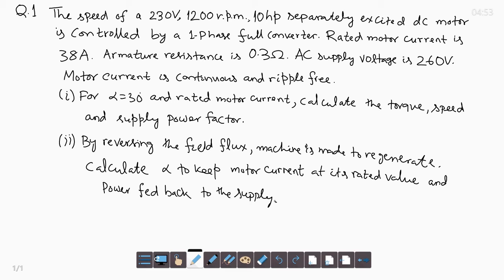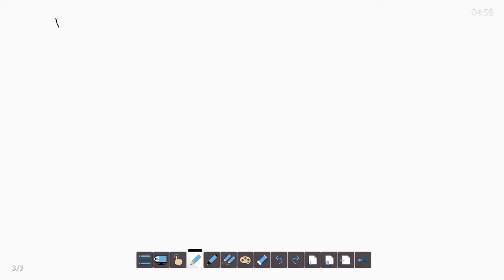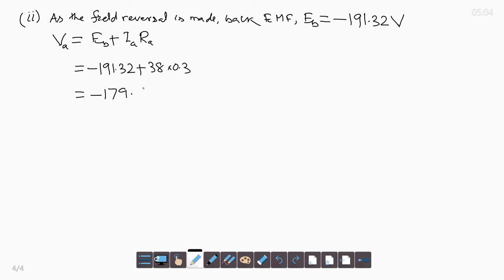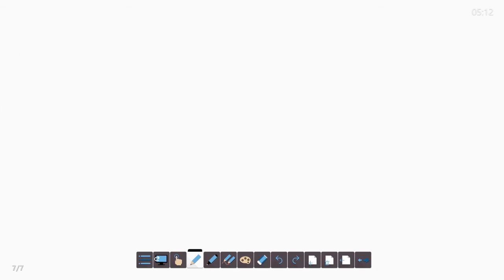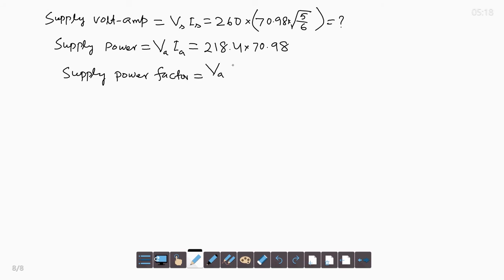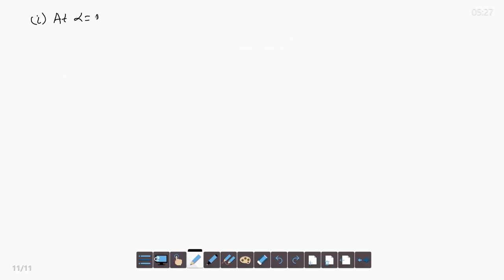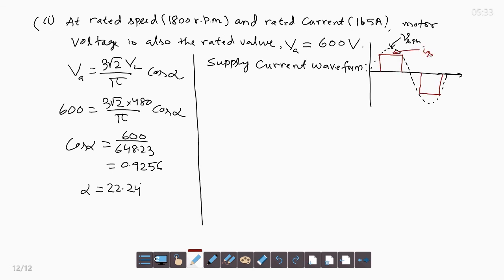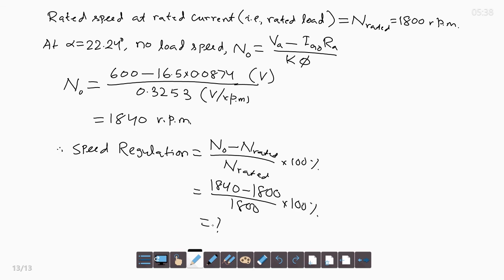Prof.K.B.Mohanty - Lecture 19